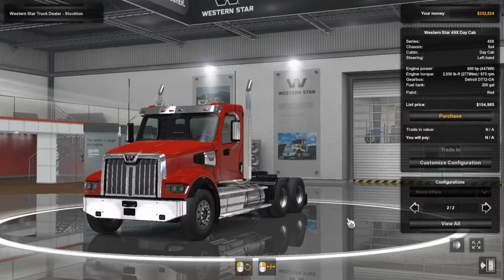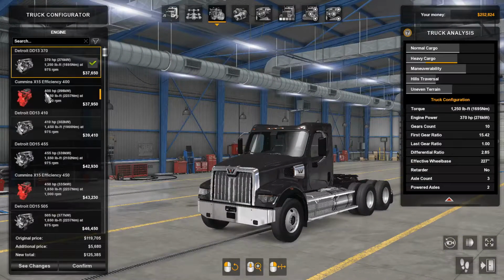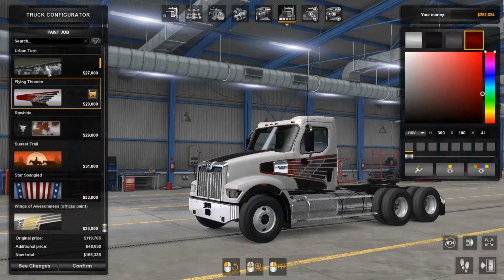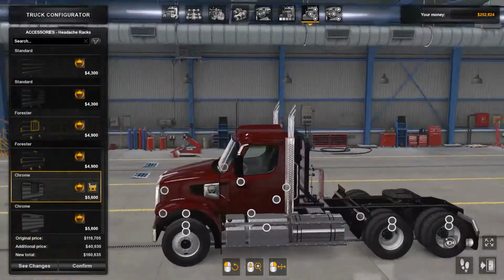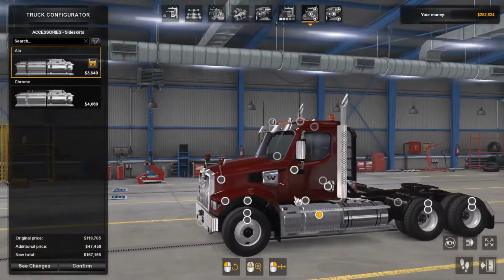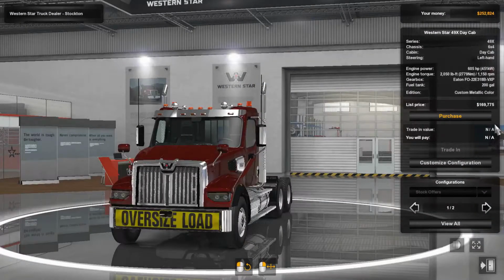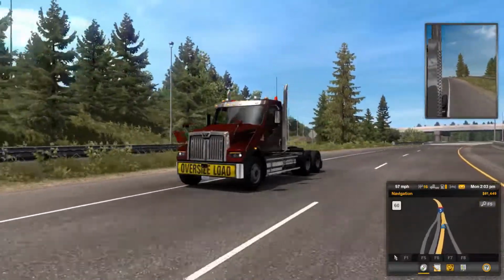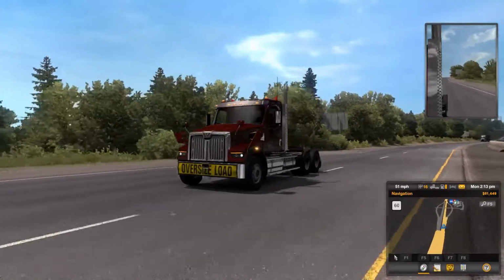Western Star 49x First Look | Overview & Opinions | American Truck Simulator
In todays video we will be taking a look at the brand new western star 49x in American Truck Simulator